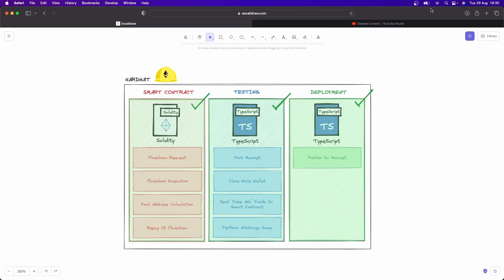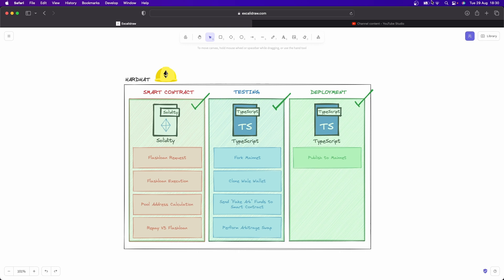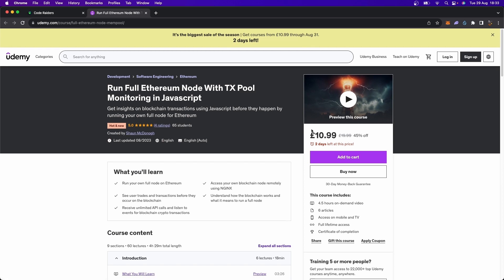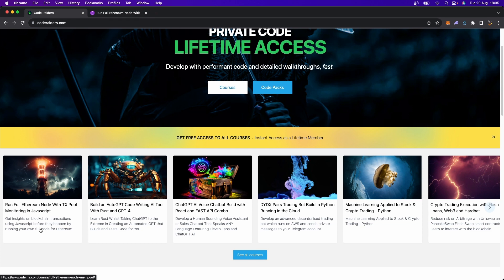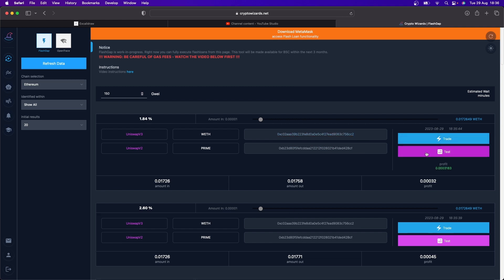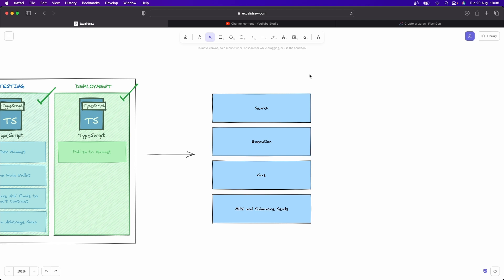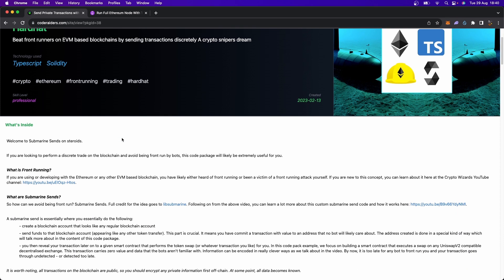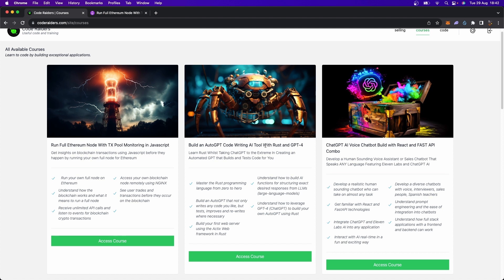Flash Loan Arbitrage Smart Contract BSC Build - (Search, Execution and MEV)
Congratulations on making it this far in learning to develop and deploy your arbitrage Flash Loan Smart Contract on the BSC (Binance Smart Chain) using PancakeSwap V3 and PancakeSwap V2.

If you don't mind, I would like to share some thoughts and experience in this video around arbitrage search, flash loan arbitrage execution and MEV (Maximal Extractable Value) and how to combat this with Submarine Sends.

This is just a summary video to recap on everything you have learned and discuss next steps when is comes to Flash Loan arbitrage.